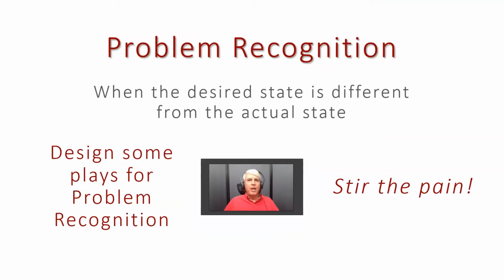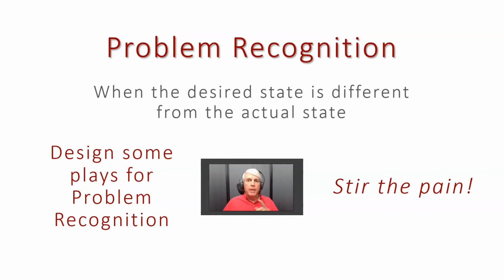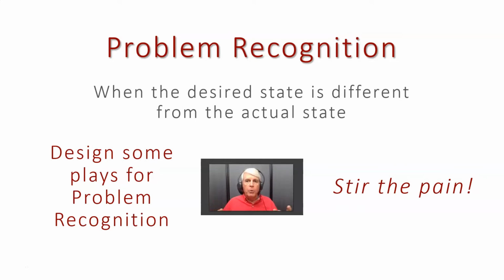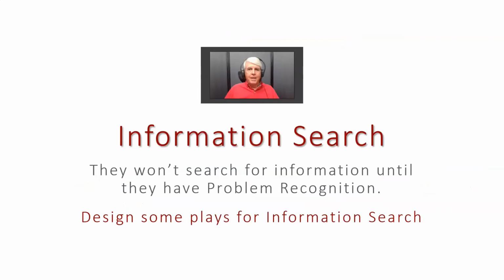Bill Quain - Wake Up & Selfie - Problem Recognition - 6 of 7